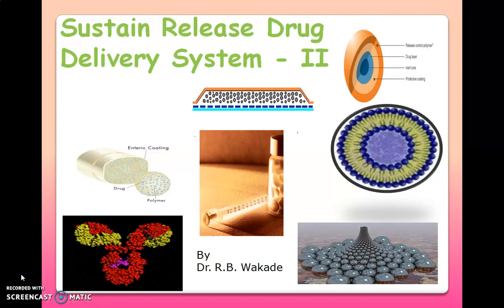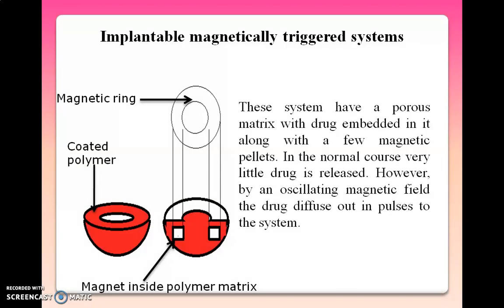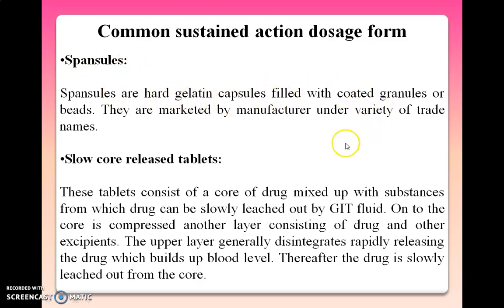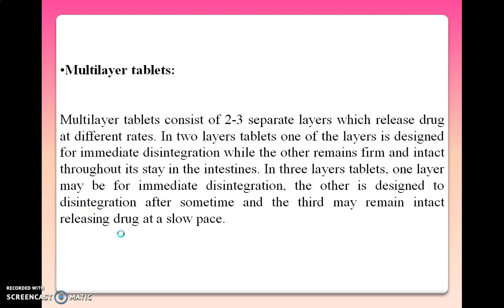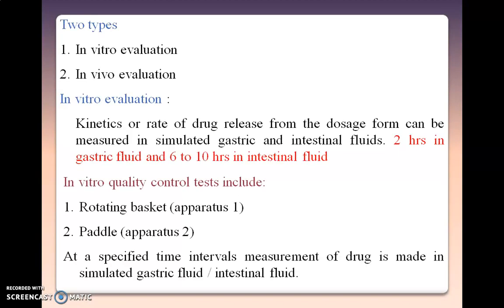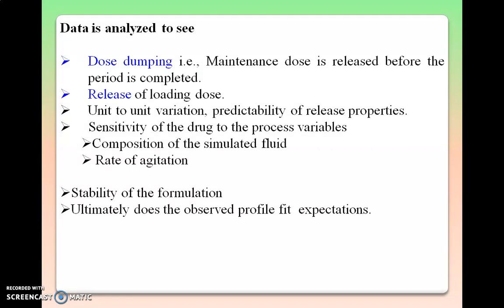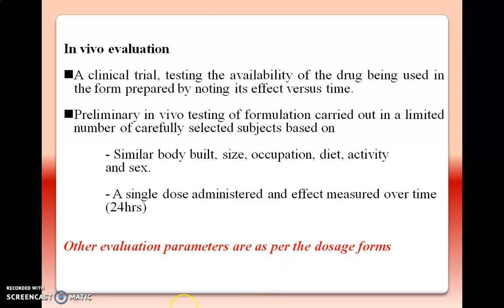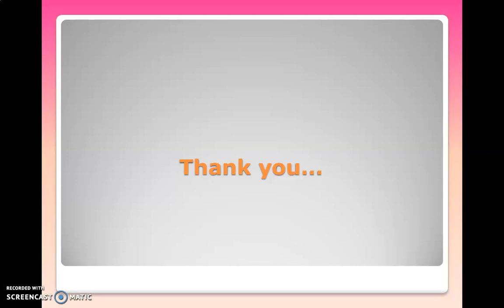Sustained release drug Delivery System : Evaluation parenterals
This is an educational channel meant for spreading knowledge by uploading Video lectures.